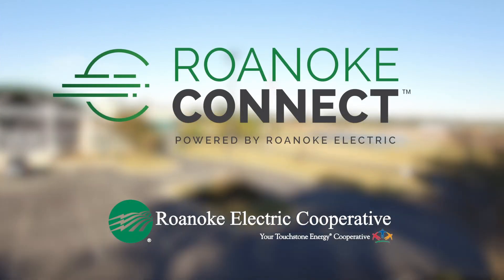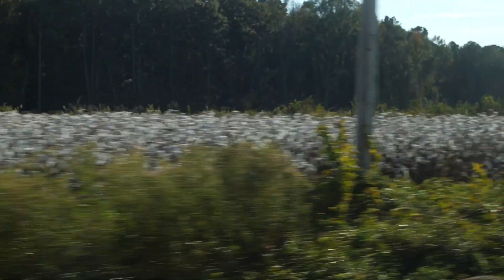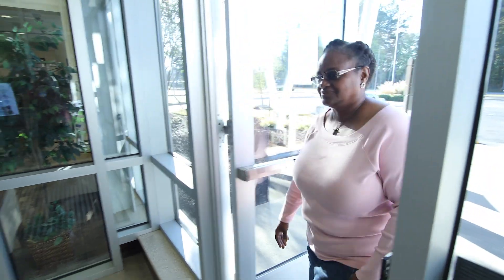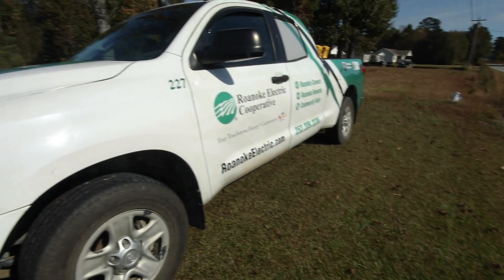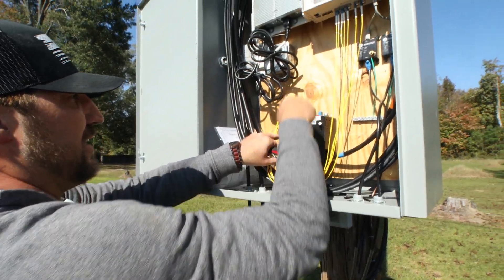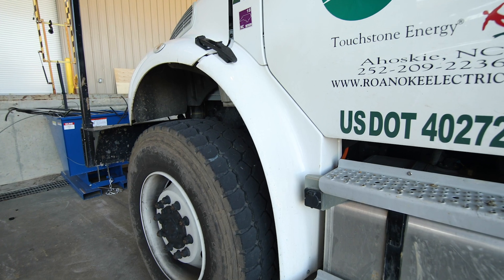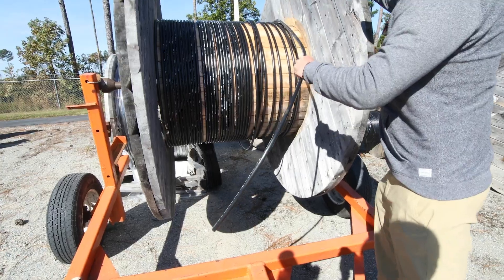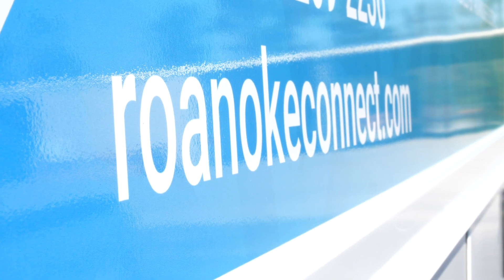Introducing Roanoke Connect - powered by Roanoke Electric Cooperative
Roanoke Connect: a demand response, system-automation  project deploying edge-of-grid devices, such as smart thermostats as well as water heater control devices to our member-owners through broadband technology and offering broadband Internet service.